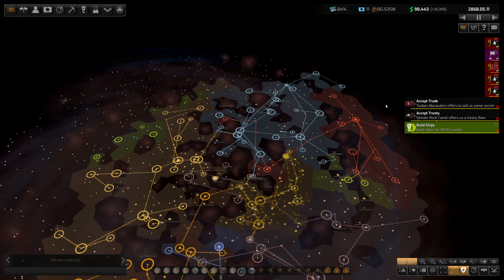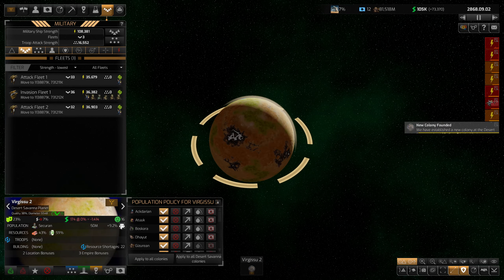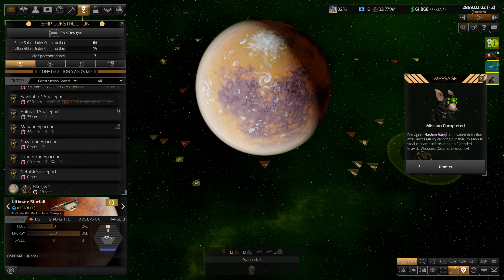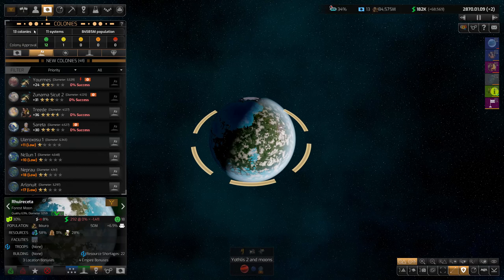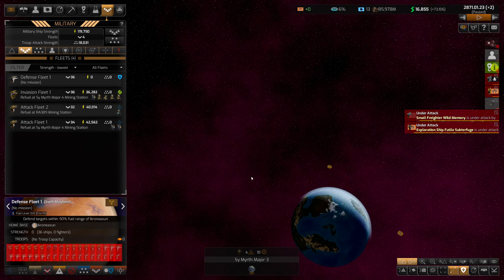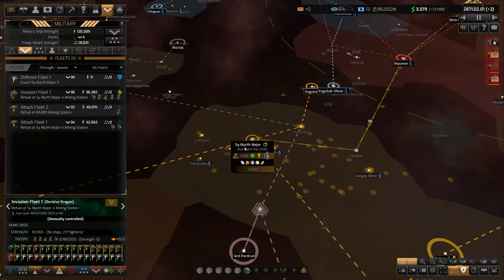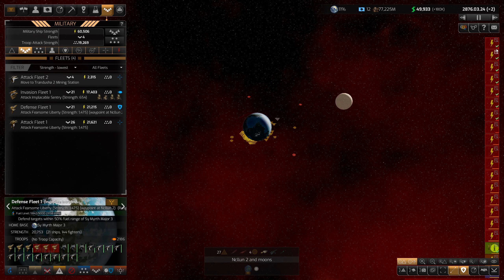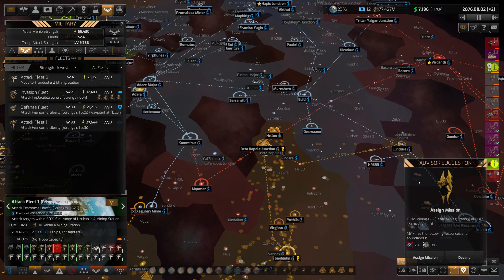Distant Worlds 2 - Gizurean - Episode 11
New expansion dropped - time to play the Gizurean! Our little bug-like pseudo hive mind friends who like to eat Teekan, hijack ships, and swarm people with fighters and bombers.